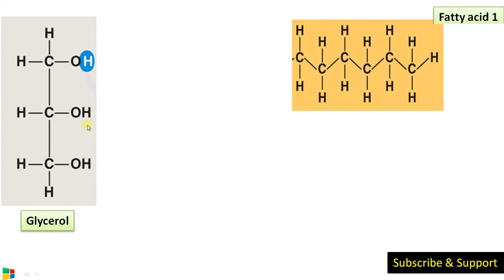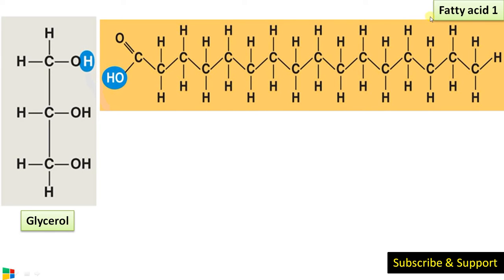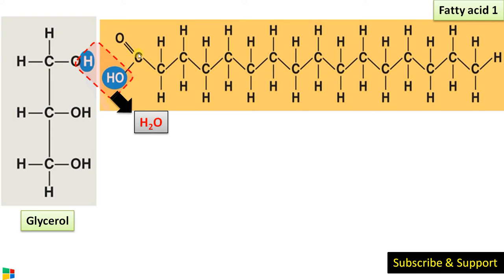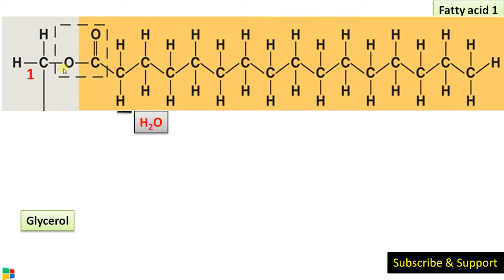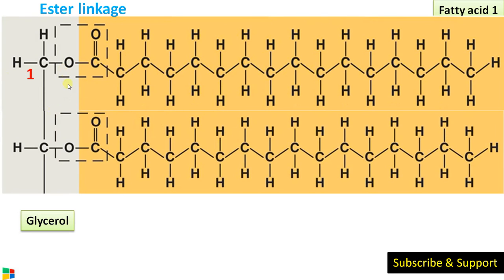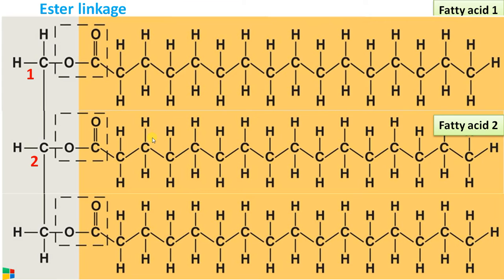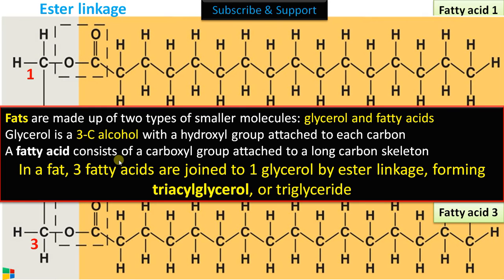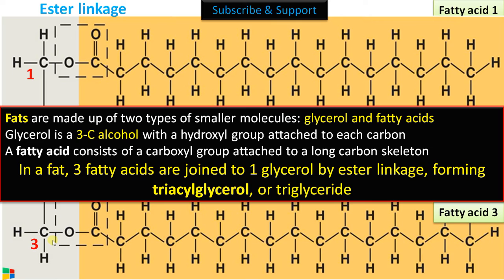What are Fats? How is Ester Bond Formed in Fats?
2 Minute video explaining How fats are formed?
                                              How is ester bond formed in fats?